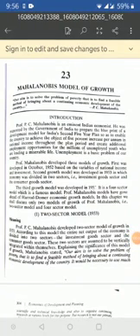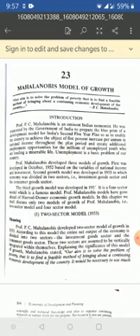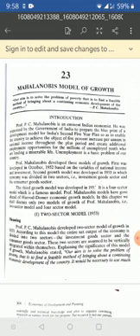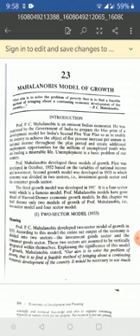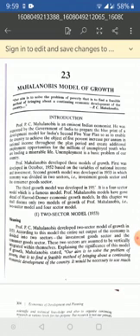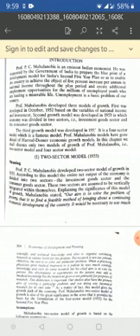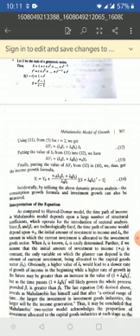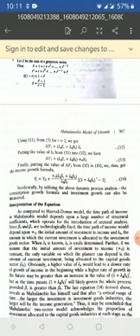Mahalanobis Model of Growth (Part 1)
MA(F) PaperVI Economics of Growth and Development